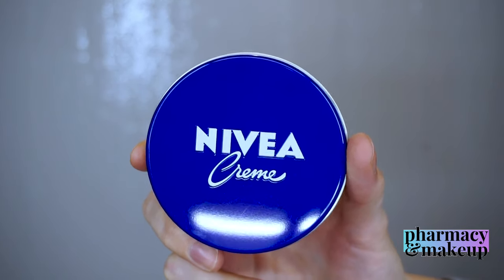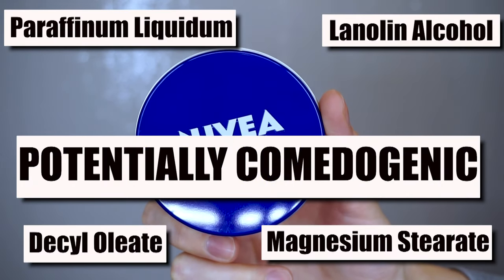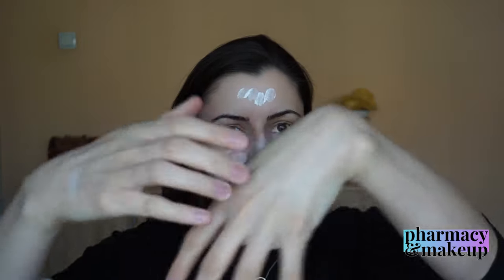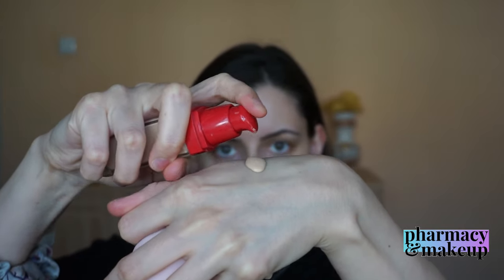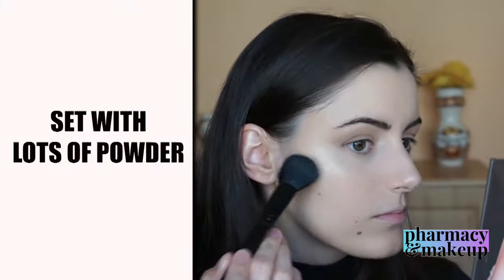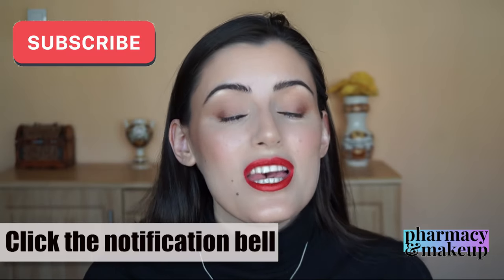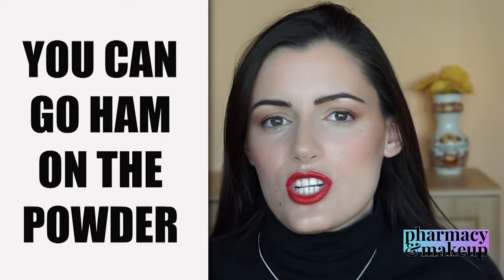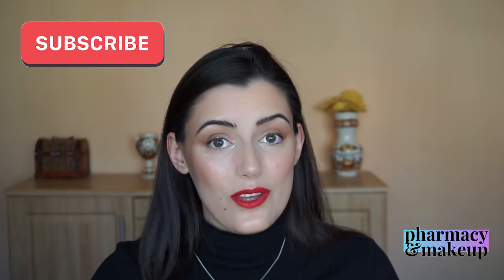SPECIALIST testing NIVEA CREME: review, ingredients, is it good?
Hi guys! In today’s video, I wanted to give you a very detailed review of the OG NIVEA CREME. Is Nivea really good for the skin? I explained all the important ingredients and also showed you a little application test. I also tried applying it before makeup to see how it would perform. I hope you will like the video and find it helpful! Let me know what you would like me to film next!
Product mentioned:
Nivea Creme (EUROPEAN VERSION)
MY FAVORITE SUNSCREENS:
1. Dry/Normal Skin Face&Eyes Sunscreen(EU)

2. Dry/Normal Skin Face&Body Sunscreen(EU)

3. Oily Skin Face Sunscreen (USA)

4. Oily Skin Face Sunscreen (EU)